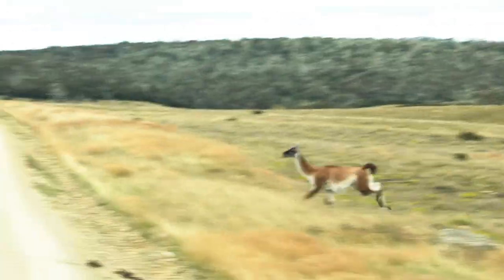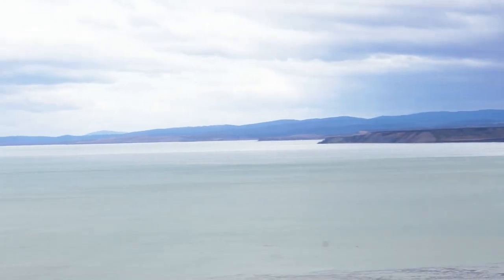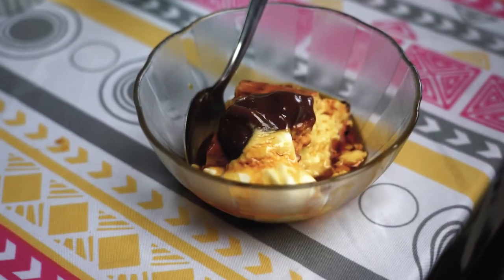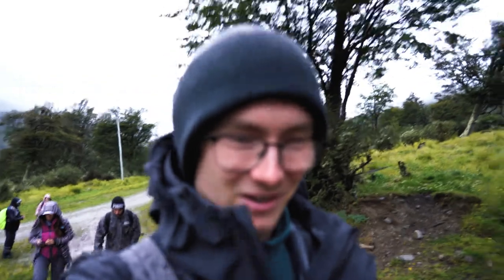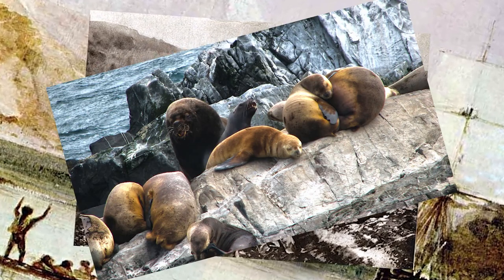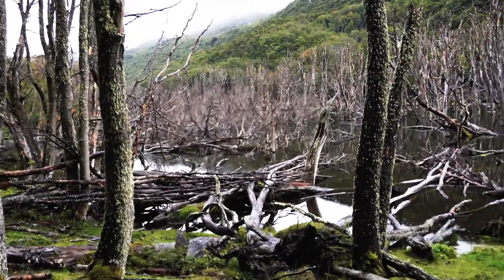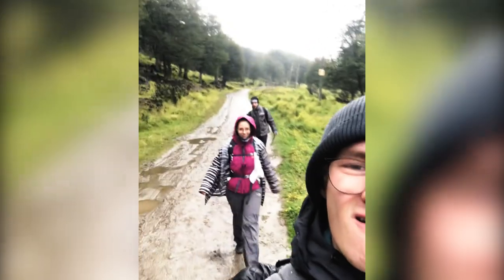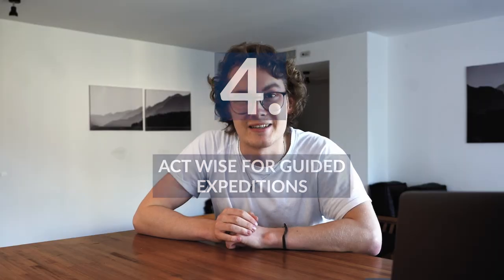HOW TO TRAVEL USHUAIA - Exploring the end of the end of the world. Part 2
This is how to travel Ushuaia in 2022. The perfect one week Ushuaia Argentina itinerary is right here for you to make sure you know what to do and where to go.
In this part two of the series, I’m taking you to places that only very few people get to see in the „Tierra del Fuego“ and I’ll show you the famous national park itself on a full day hike. In the end I’ll provide some valuable tips on how to travel Ushuaia!

Here's a list of other famous places that are worth a visit when you come to Ushuaia:
- Do the Vinciguerra Glacier Trekking.
- Boat Tour to the Lighthouse at the end of the world.
- Trainride at the end of the world.
- Eat a freshly captured hummer.
- You can also start an expedition to the Antarctic from here!

Gear and Equipment:
- Hiking boots & sticks
- A proper jacket/ anorak that protects from wind and water!
- Appropriate clothing depending on the season
- Water protection for the hiking backpack.
- Bring US- Dollars to change for better exchange rates
- Powerbanks, headlamp, knife,
- Mate ;)

Group picture: One of the last generations of the Yaghan, 1922 (Source: Anthropos Institut. Sankt Augustin)
Ship photo: Period impression of HMS Beagle navigating along Tierra del Fuego, 1833